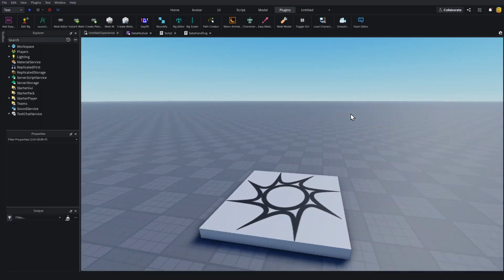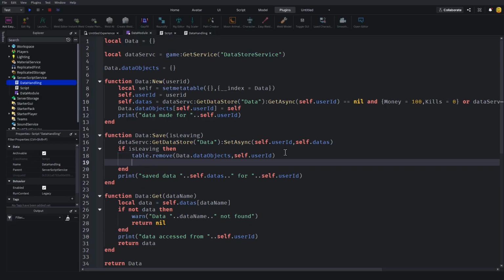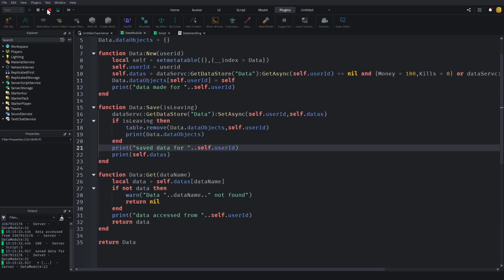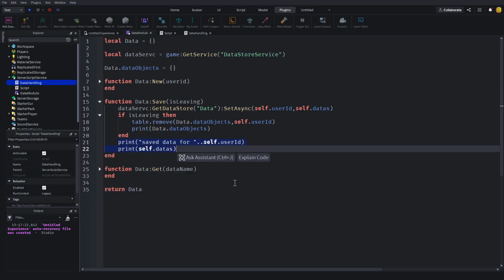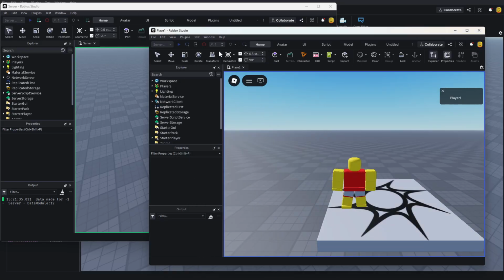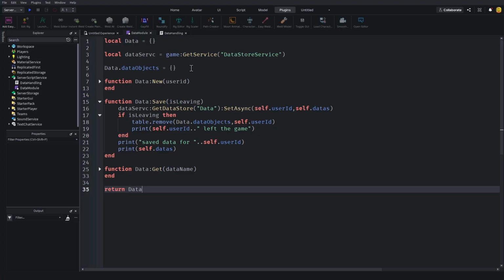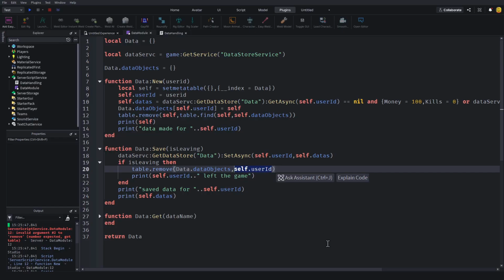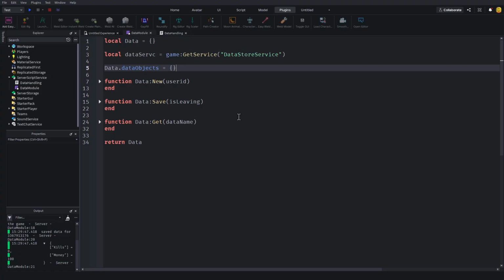Data handling using OOP in Roblox Tutorial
when you try to remove an element from a table don't use table. Remove, I know it would make sense if it worked but its complicated so just instead do = nil, this wont remove it from the table but at least it makes its value nil. Unfortunately table. Remove works only on tables such as t = {3,4,5} and not dictionaries. If you find out how it works i would love to also know,